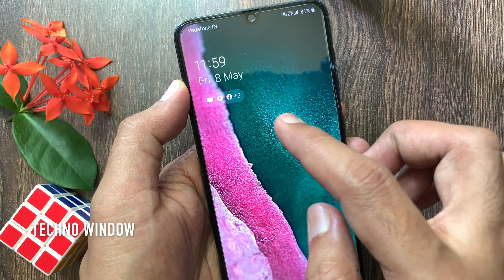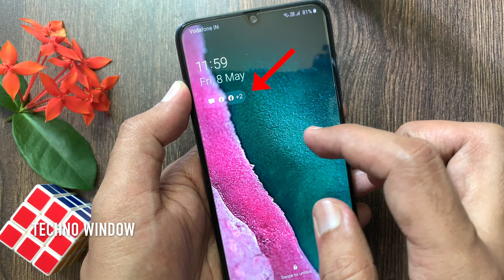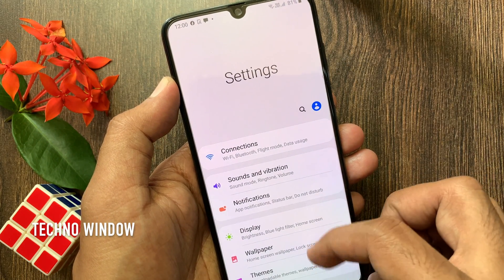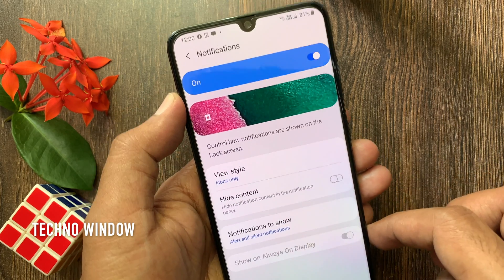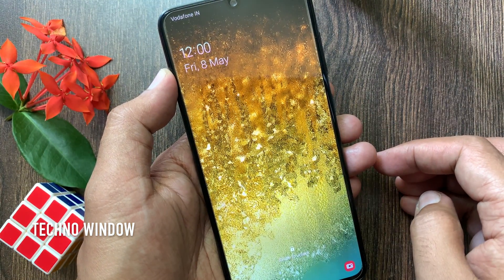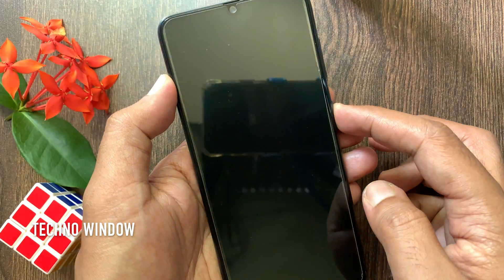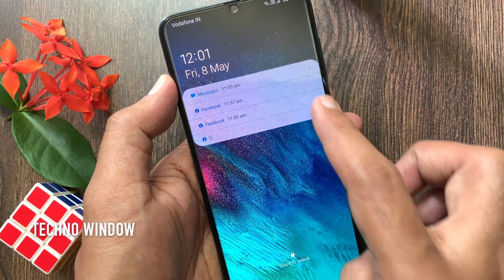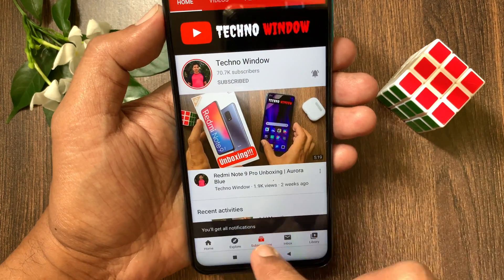How to Disable Notifications on Lock Screen in Samsung Galaxy A70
Techno Window